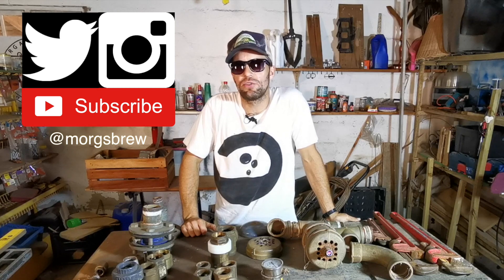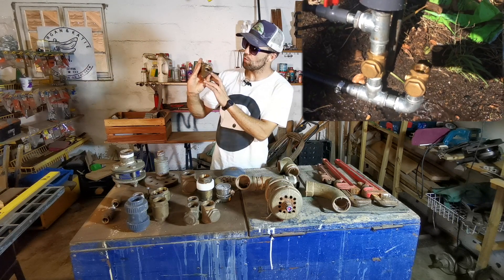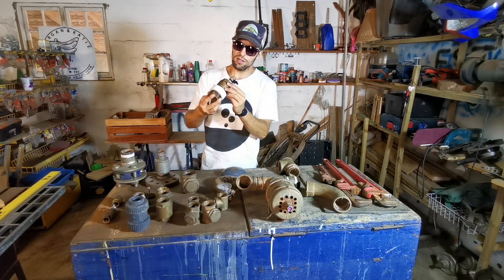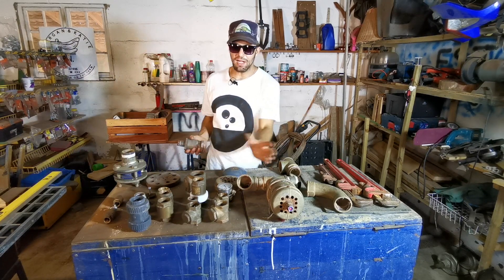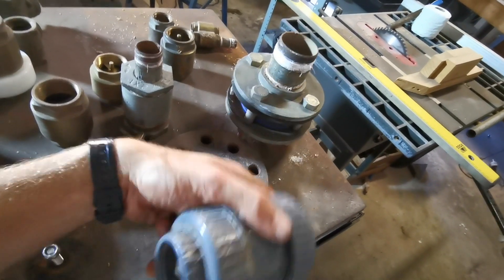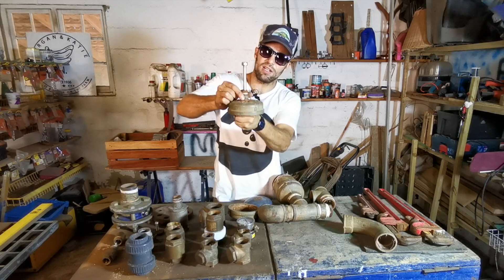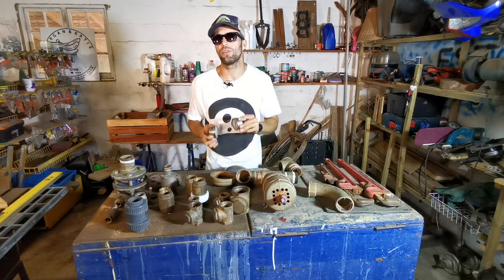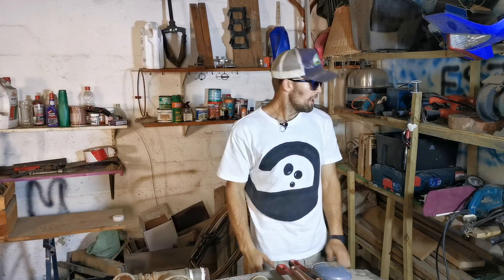RAM PUMP valve design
This my ram pump valve design journey. I have another video about my Ultimate DIY ram pump which you can find here:

In this episode,  I detail the valve fails I have gone through in my DIY ram pump. I have tried several versions and multiple sites using an array of valves along the way. To skip through to a specific section, click on the time codes below or enjoy the edited and join in on the journey

1:23 - Swing check valve
1:42 - Spring check
2:04 - Modified spring check
2:33 - 50mm swing check
2:49 - Modified swing check
3:15 - DIY ball bearing valve
3:57 - PVC valve
4:04 - Big ass butterfly valve
4:29 - DIY waste valve
5:06 - The ultimate ram pump design
5:29 - Pressure gauge
5:42 - Conclusion

The equipment I used to make this video:
 - MacBook Pro
 - Rode Smartlav+